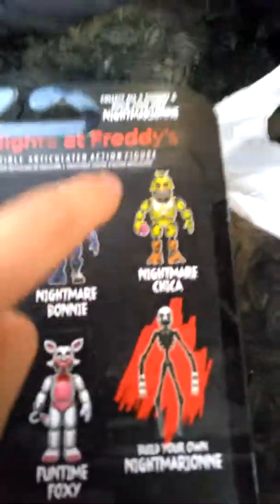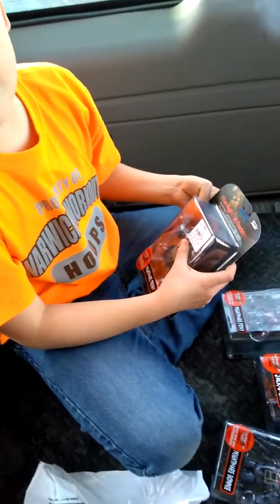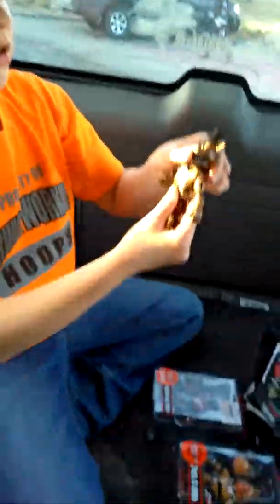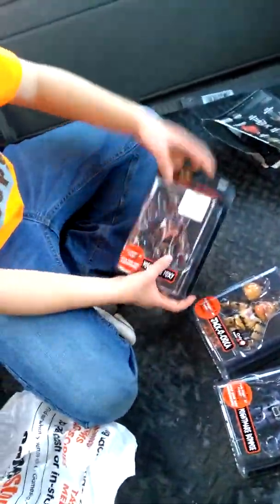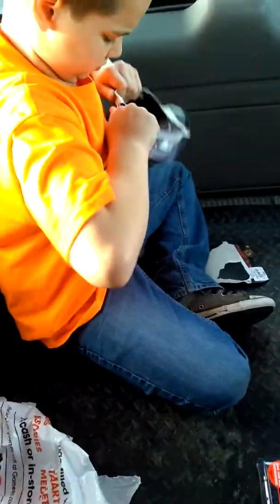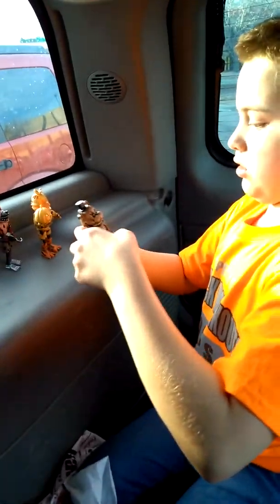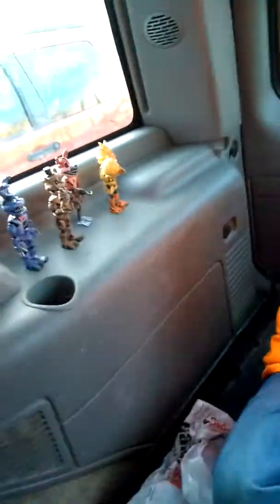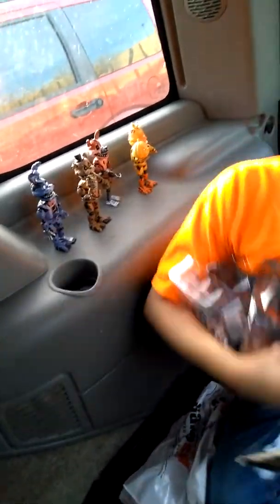FNAF toys getting opened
FNAF toys getting opened up